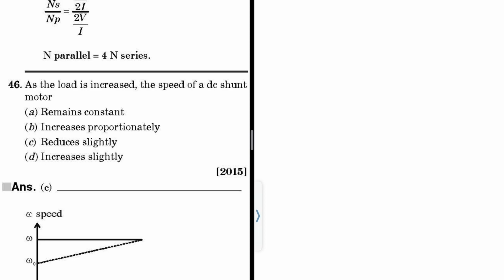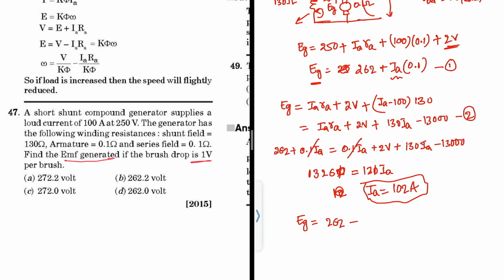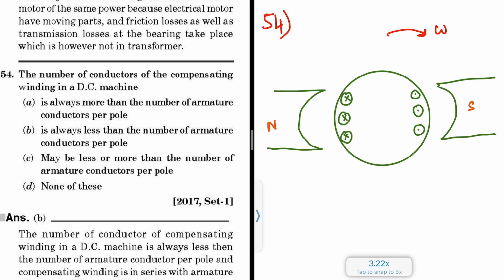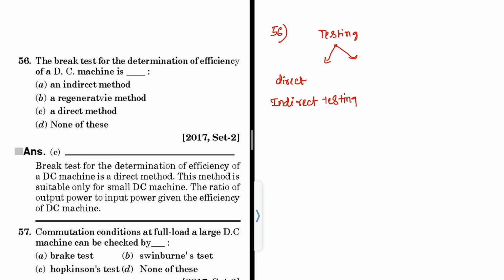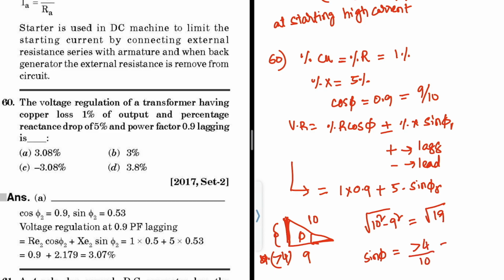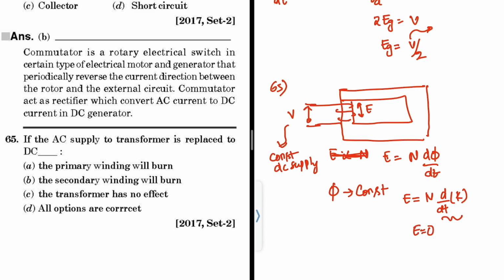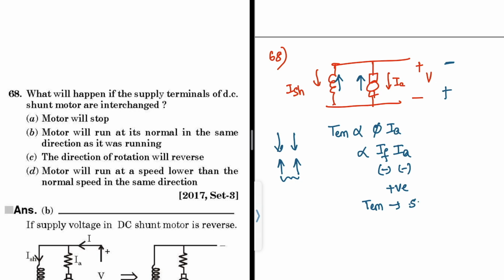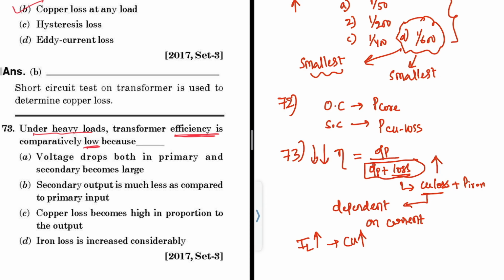SSC JE PYQ(2008-2023)|| Machines || EP03